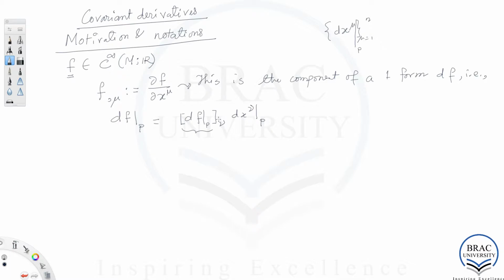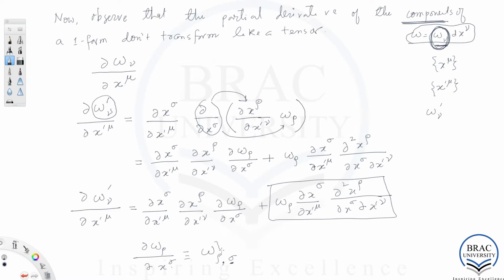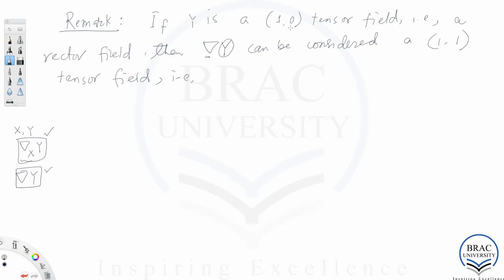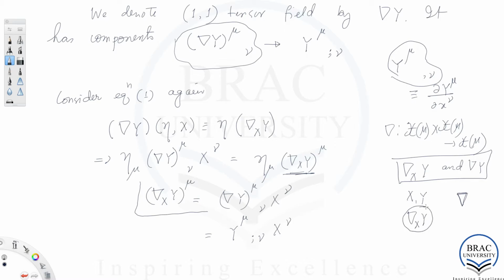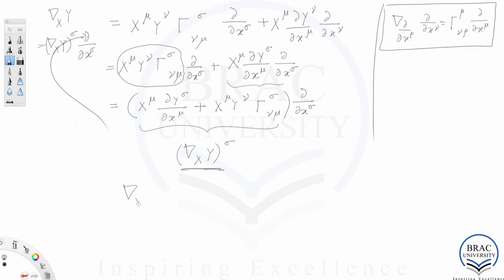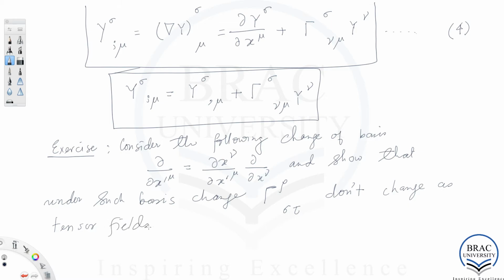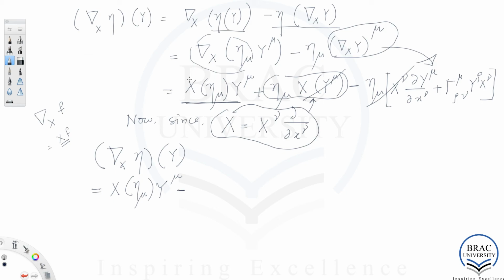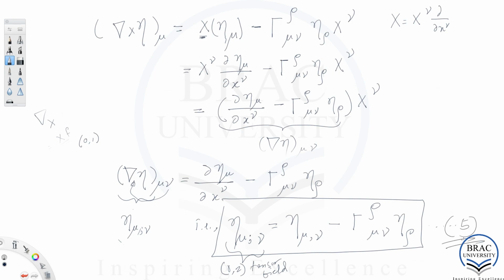PHY 413 - LECTURE 5 PART 1